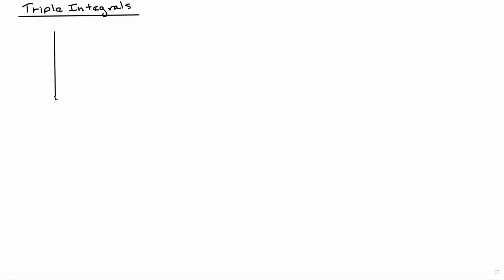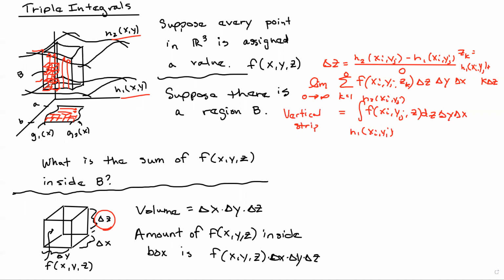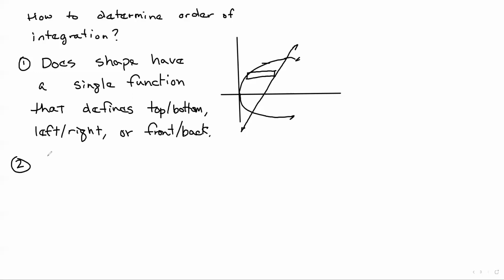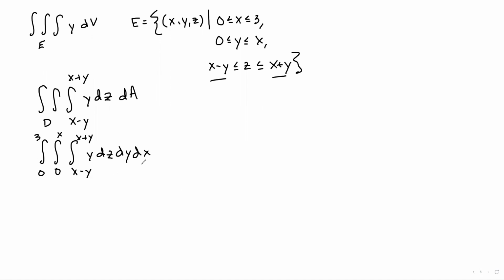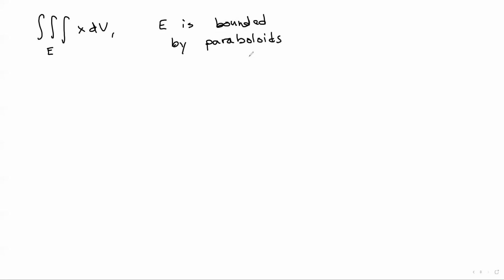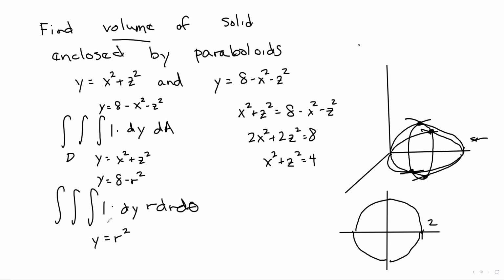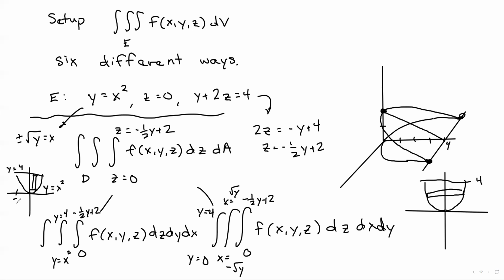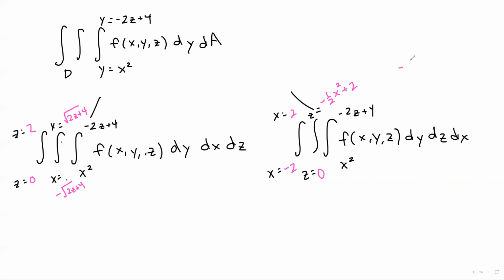Multivariable Calculus: Triple Integrals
This video covers triple integrals for a multivariable calculus course.